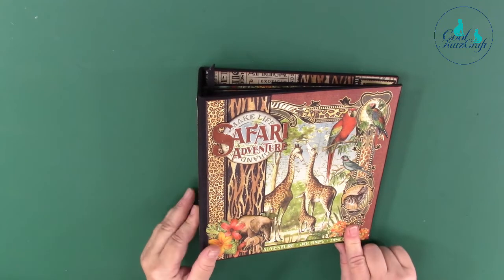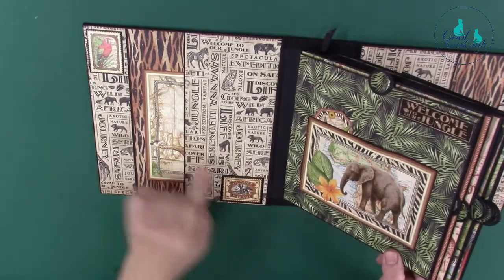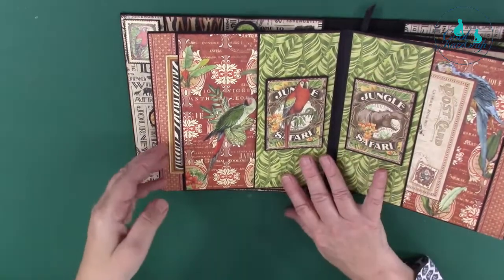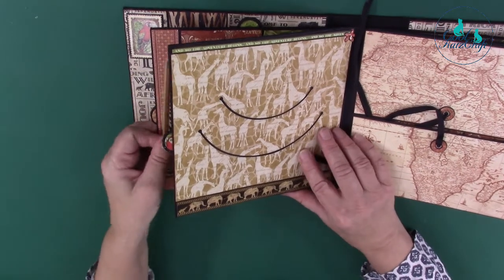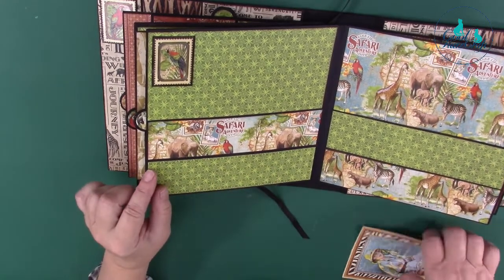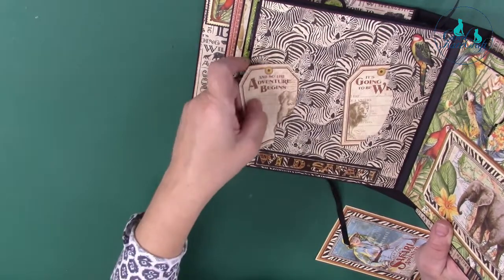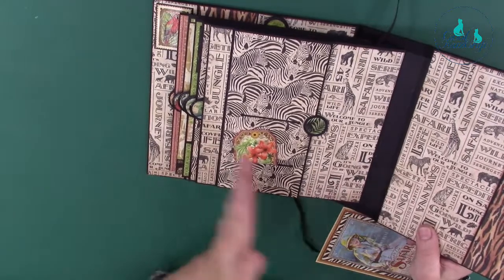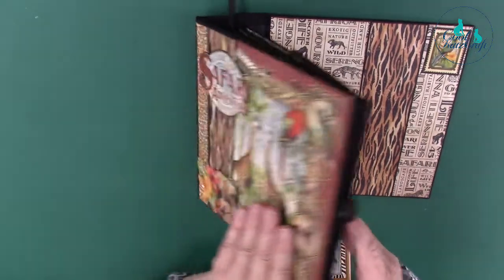Walk Through of On Safari Album (CoolKatzCraft Ltd) using Graphic 45 'Safari Adventure'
Take a look through the CoolkatzCraft Ltd  9" x 8 1/2" On Safari Album using decorative papers from the Graphic 45 'Safari Adventure' collection.

Watch each of the video tutorials in the 'On Safari Album' playlist to see Maggie and Kay demonstrating how to create your own On Safari Album.

See how to create an album cover, spine, flexi hinges, pocket pages and single dimensional pages in the 'Complete Album Construction' video;